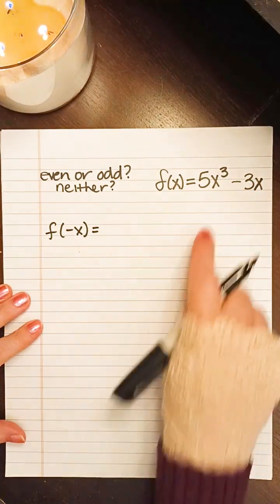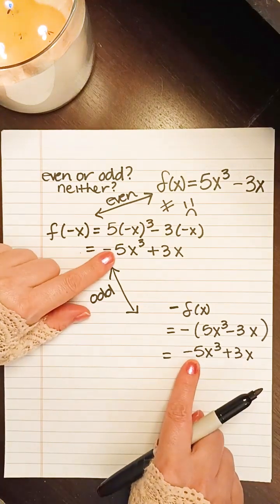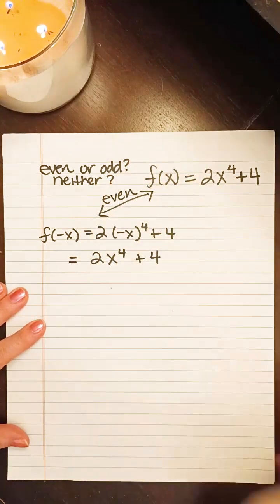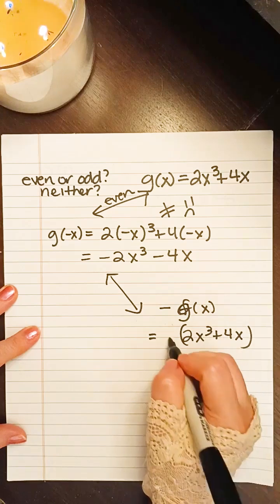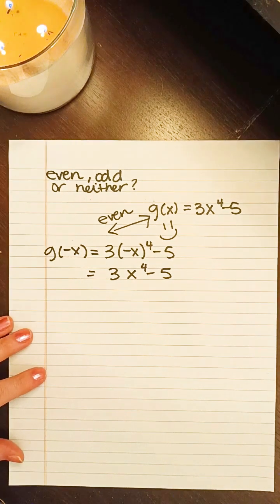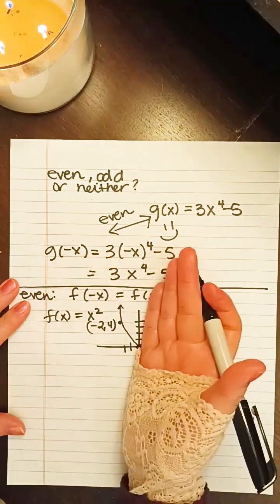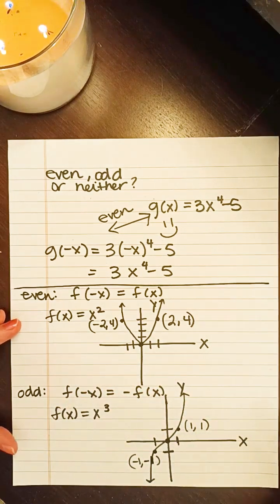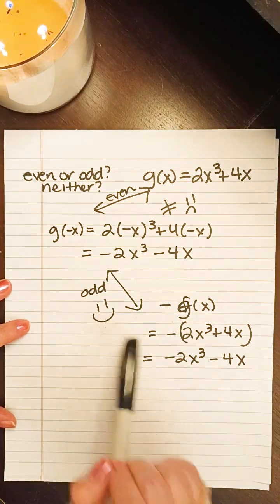Determine if a function is Even Odd or Neither, Super Easy!!